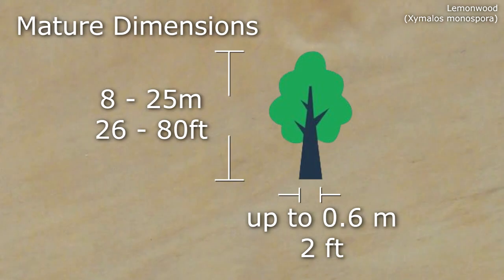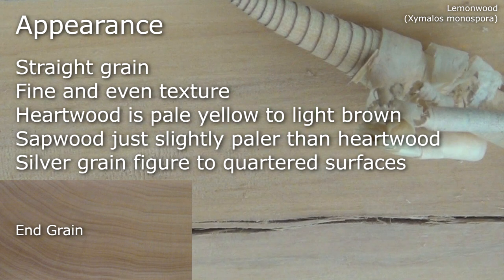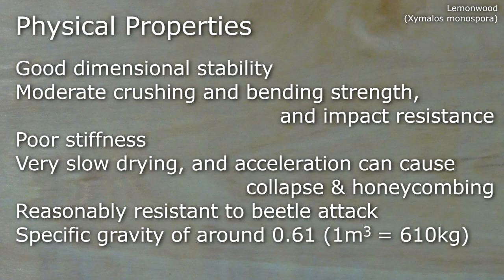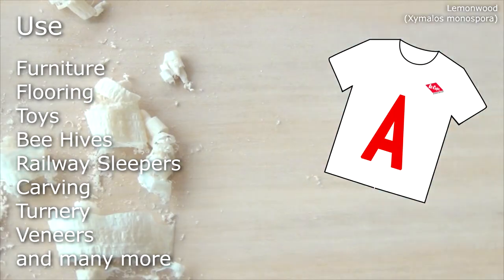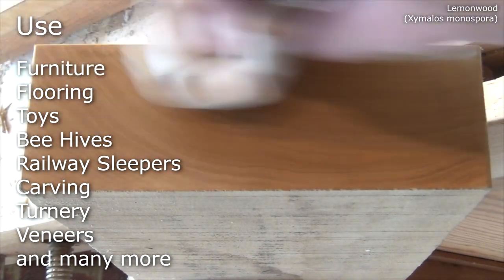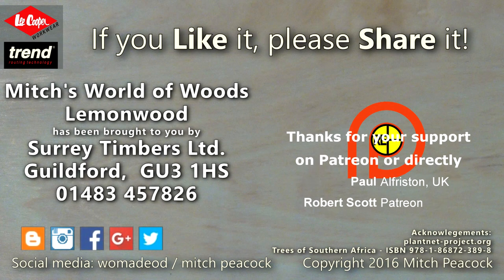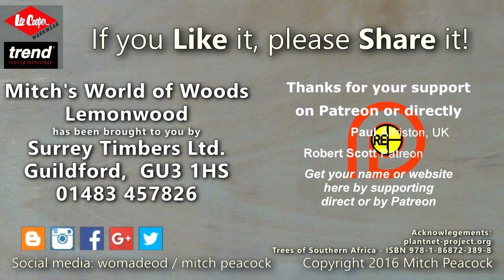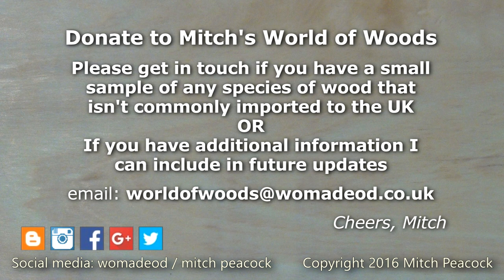Lemonwood (Xymalos monospora) - Mitch's World of Woods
WIN a Lee Cooper Workwear t-shirt - Is there a clue in this video?
Lemonwood (Xymalos monospora)
Researched facts plus my own experience of woods available to... ↓↓↓  Scroll down for more info  ↓↓↓  Links  ↓↓↓ Etc. ↓↓↓
 ...the woodworking enthusiast.

If you have any really obscure wood you would like to donate, please get in touch - remember to follow CITES guidelines if applicable.

Lemonwood is brought to you with the help of Surrey Timbers Ltd.

Cheers, Mitch